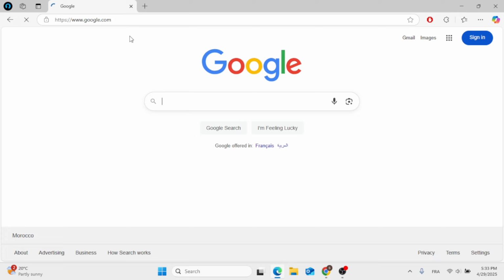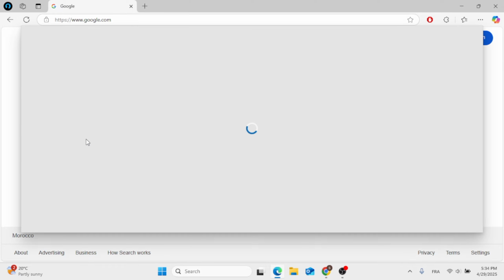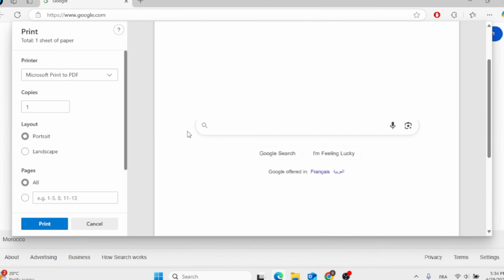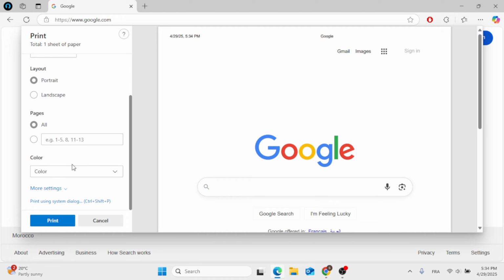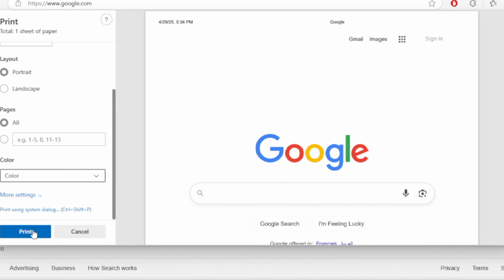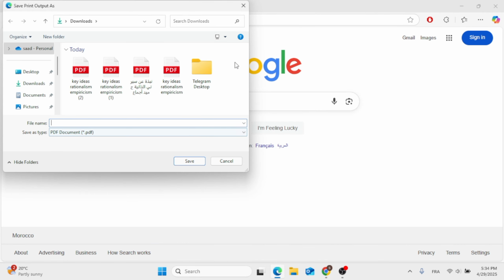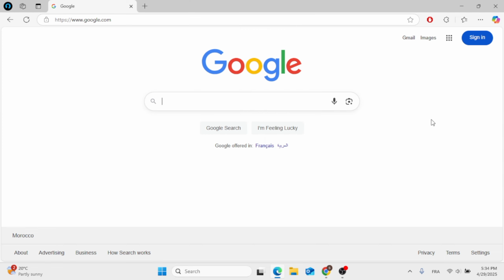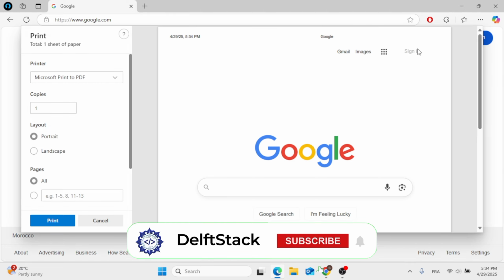Print Webpage in Microsoft Edge – Complete Step-by-Step Guide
Need to print an article, receipt, or web content directly from Microsoft Edge? 📄 This beginner-friendly guide will walk you through how to print any webpage using Microsoft Edge with just a few clicks. Whether you're using Edge for school, work, or personal use, this video makes the process quick, easy, and stress-free!

🔹 What You'll Learn in This Video:
✅ How to open the print dialog in Microsoft Edge
✅ Step-by-step instructions to customize print settings
✅ How to select your printer and page layout
✅ Tips for printing web content cleanly (without ads or extra clutter)
✅ How to save a webpage as a PDF instead of printing

⏱ Timestamps
00:00 - Introduction
00:29 - Accessing the print feature with shortcut
00:43 - Choosing your printer and paper size
01:03 - Saving a webpage as a PDF

Knowing how to print properly in Microsoft Edge can help you:
✔️ Quickly print documents, tickets, or important pages
✔️ Customize layouts to save paper and ink
✔️ Save webpages as PDFs for offline use
✔️ Avoid printing unnecessary ads or clutter
Perfect for students, professionals, or anyone who uses Edge daily!

Drop a comment if you have any questions — we're here to help! 💬